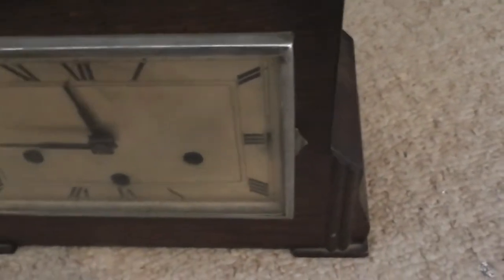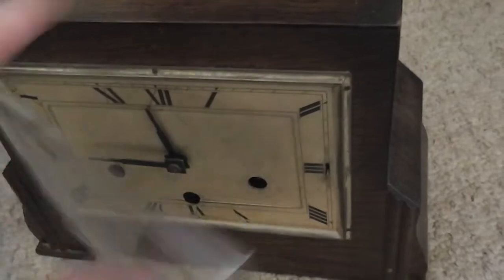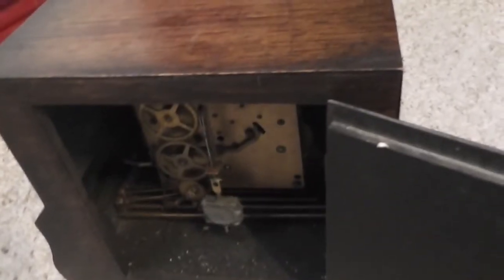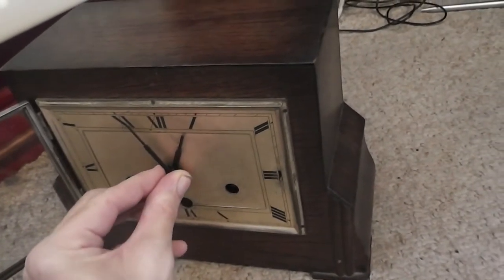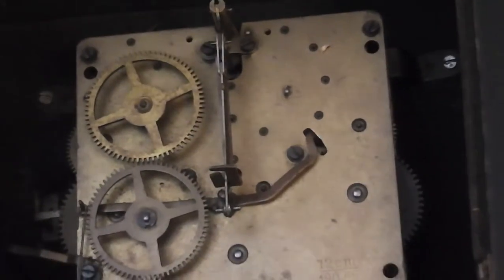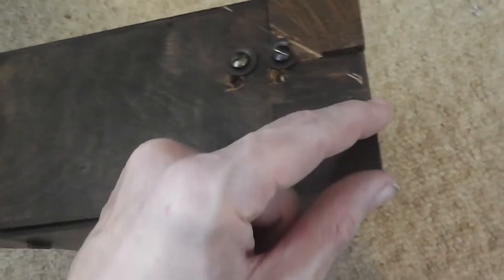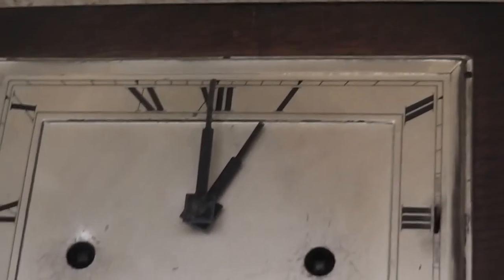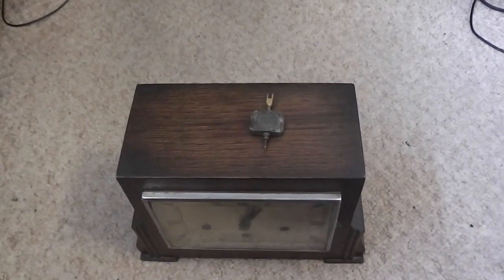a look at a german made Haller Art deco clock from the 1930s.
this is a very old slightly broken clock which I have, eventually I want to get this one serviced and running once more because it is so beautiful, the chime is the nicest I have ever heard, and I have to admit that I love this style of clock.